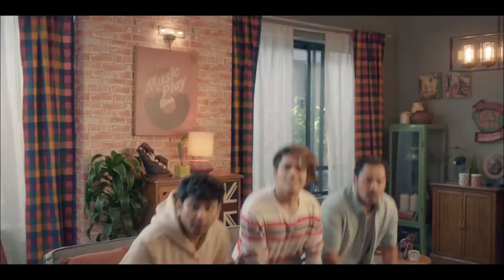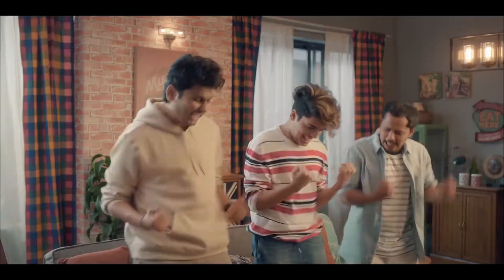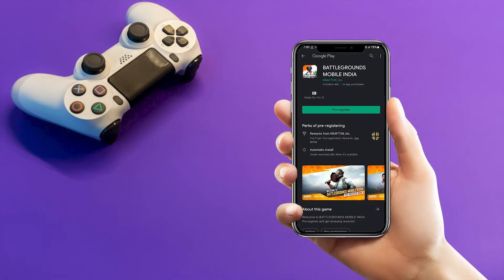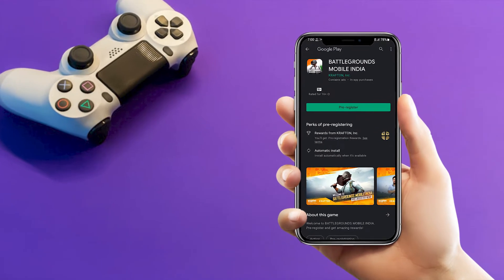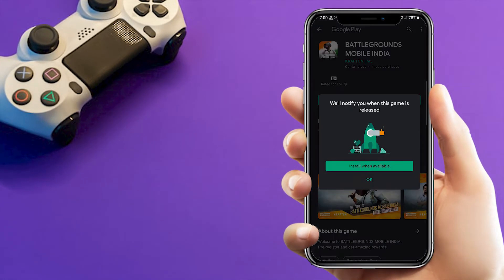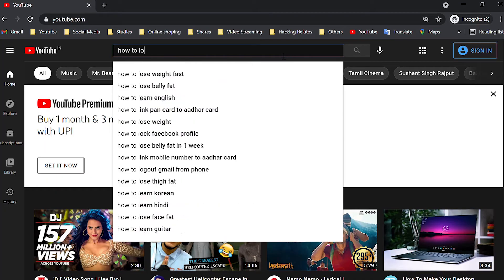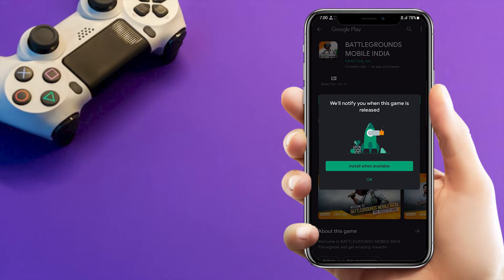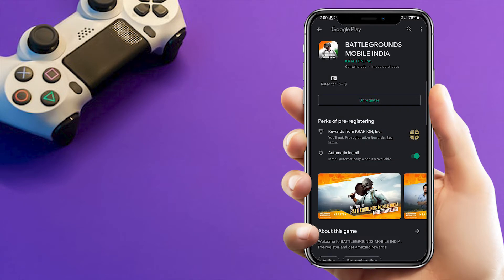Battlegrounds Mobile India Pre-Register Now | Game First Look | How to Pre-register // UnZip Tech //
Hello Friends,
In this video I have shown how to Pre-register for the Battlegrounds Mobile India on your Playstore for free and get the access first to the Battlegrounds Mobile India game as it is launched. So do watch till the end and let me know your suggestion in the comments.

Hello Reader🧐,
    As you are here it's sure that you your are a bit interested to know about this channel.
So hey friend I am Shubham a 19 year old boy as a student👨‍🎓 in an IT ( InformationTechnology )👨‍💻 field started this channel on 12 March 2021 as a way to get connected with you all to share some sort of technological knowledge through my video🎥. On this channel you can find Unboxing, Reviews, Comparisons, etc in short the think which are related to technology.

[ ] Last Updated : 02 April 2021